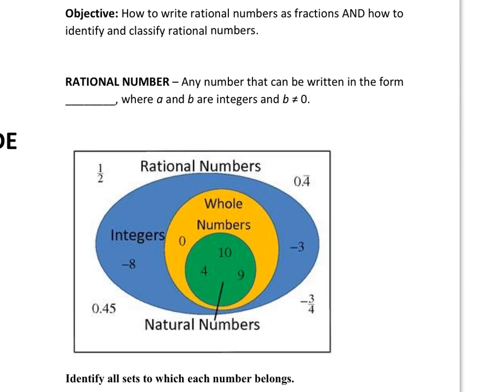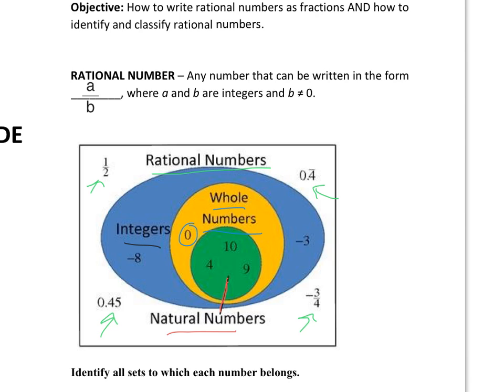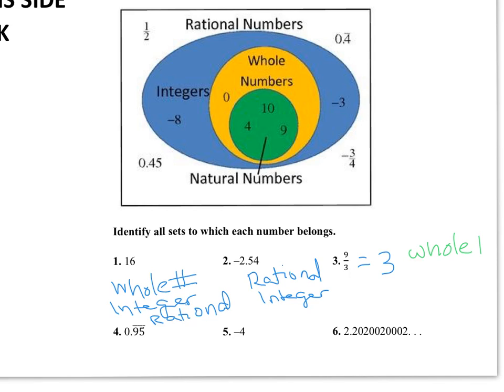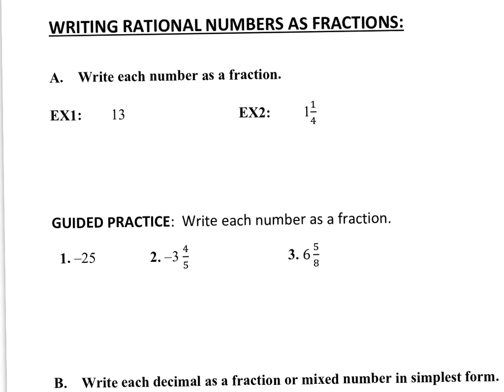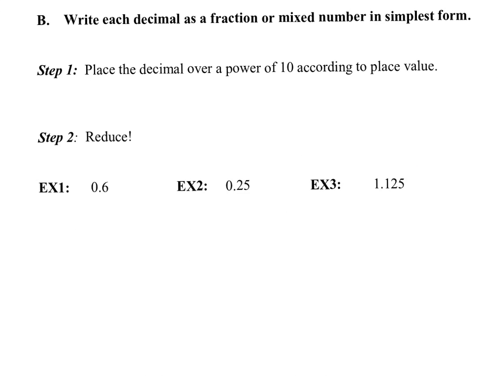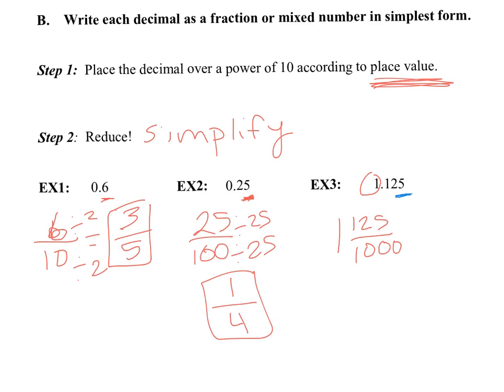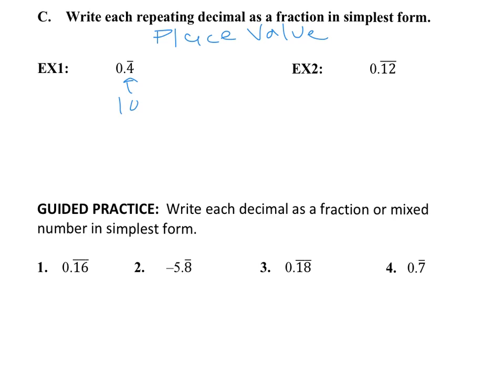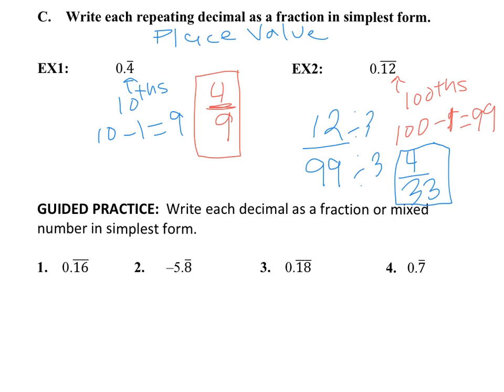RMS 3.2/4.7 Rational Numbers